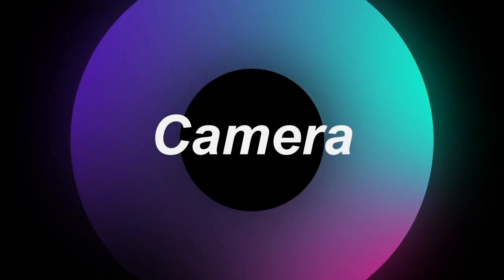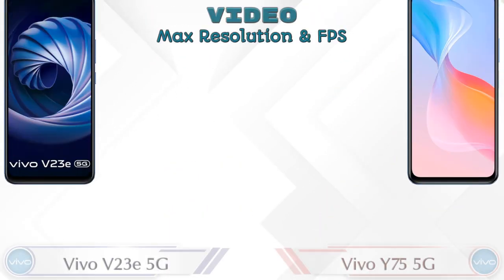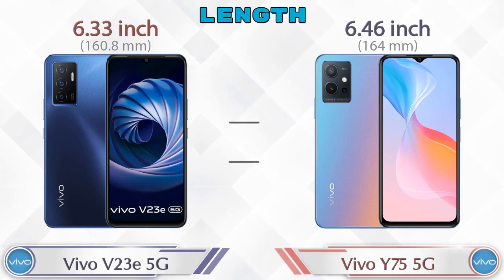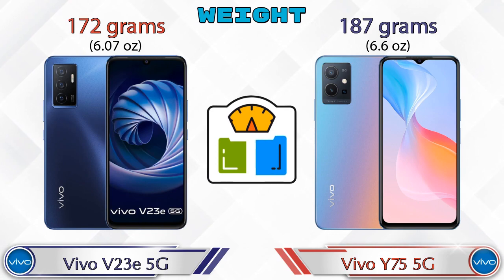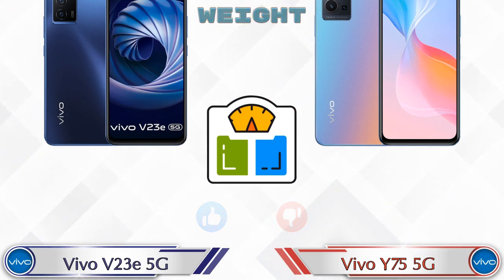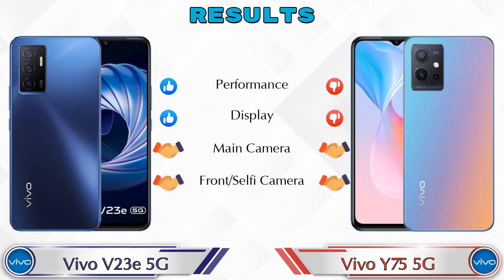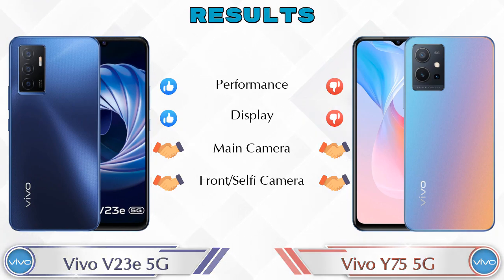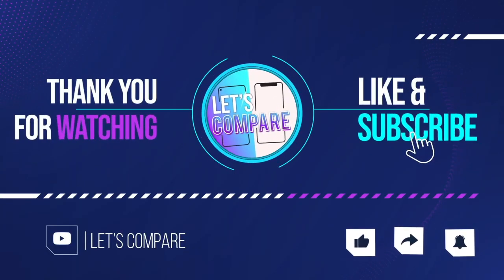Vivo V23e 5G Vs Vivo Y75 5G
We are Comparing Vivo V23e 5G Vs Vivo Y75 5G In English With [Full Specifications].
Vivo V23e 5G review and features & Vivo Y75 5G review and features

Variant Details:
8 GB / 128 GB - 25990

Variant Details:
8 GB / 128 GB - 21990

Vivo V23e 5G Vs Vivo Y75 5G full specifications
Vivo Y75 5G Vs Vivo V23e 5G full specifications
Vivo V23e 5G Vs Vivo Y75 5G comparison
Vivo Y75 5G Vs Vivo V23e 5G comparison

Other Compitior Phone with Similar Price Range :

Realme Narzo 50 Pro 5G(6 GB / 128 GB) - 21999 , Release Date :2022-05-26